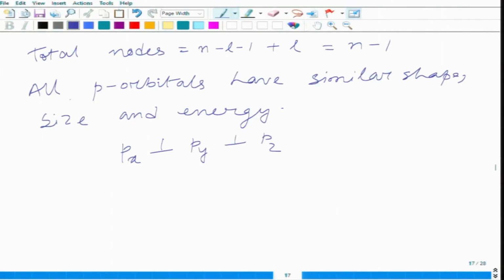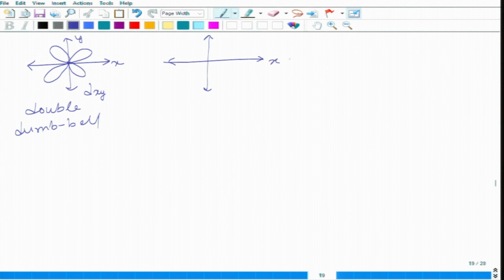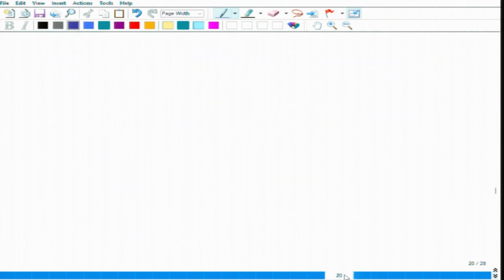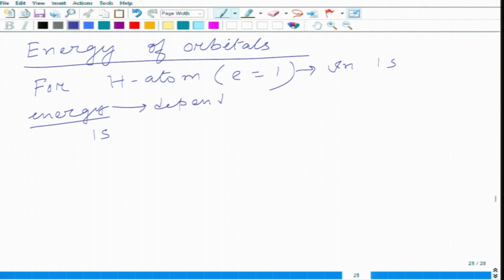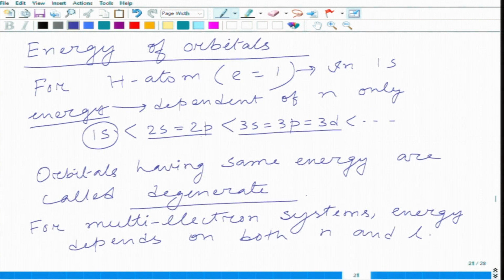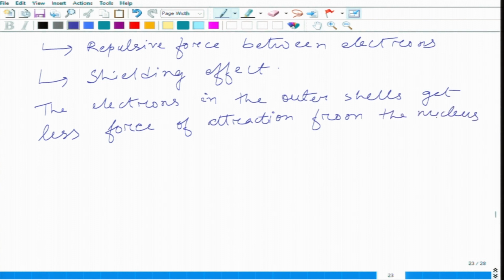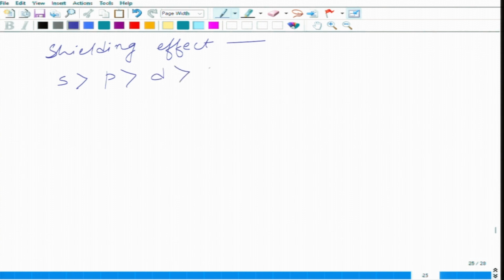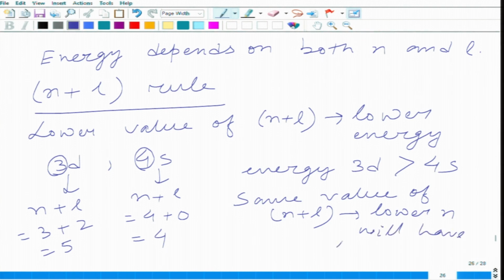Shape of d Orbitals and Energy Orbitals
Subject: Chemistry
Programme Name: Structure of Atom
Course Name: Medical

In this video, we have explained the shape of d orbitals and energy orbitals.

📡 Key Features:
Syllabus-based Content